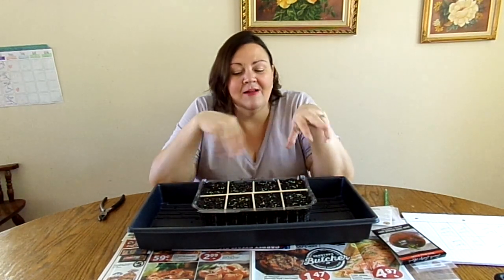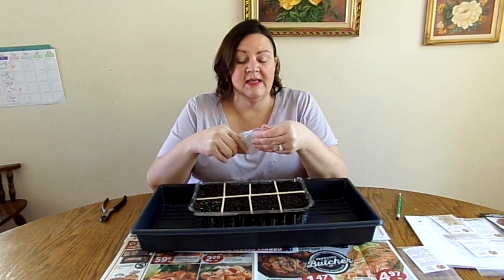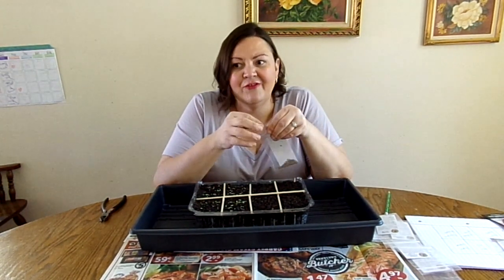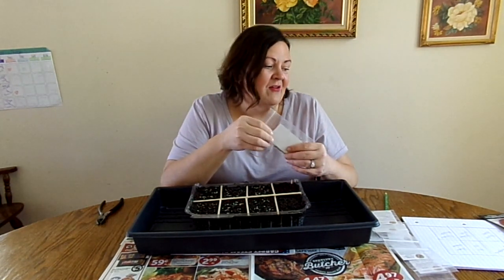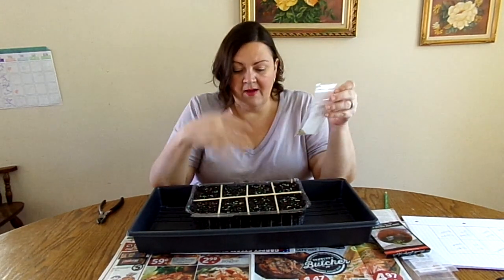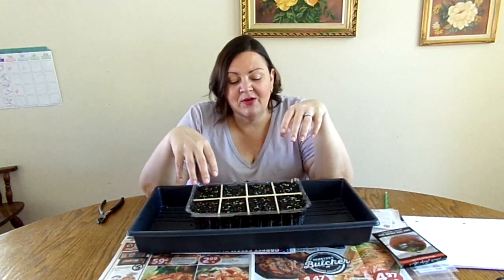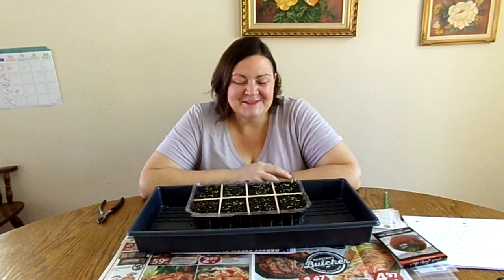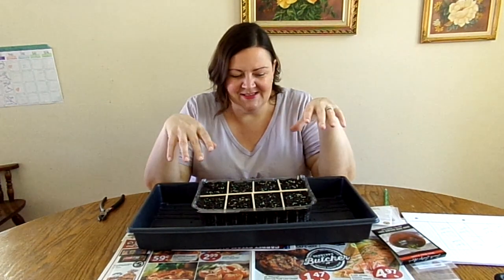Tomato Monologue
Tomatoes and I have had our good times and we have had our not so good times. However, I am determined to have good success with tomatoes. In today’s video I take you through all my trials of growing tomatoes while I plant tomatoes. I am changing up my method and growing them outside under the shade cloth near my current tomatoes. I am looking forward to having a fall filled with so many tomatoes I don’t know what to do with them!